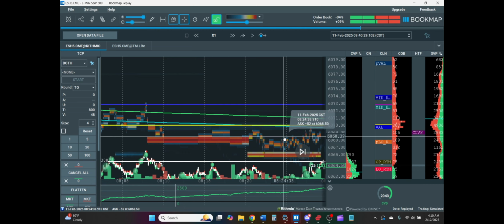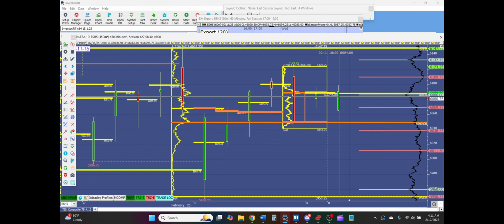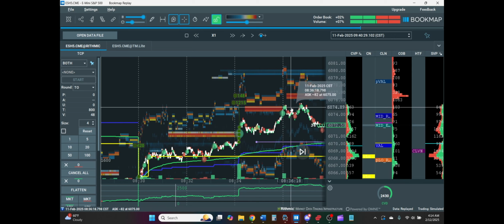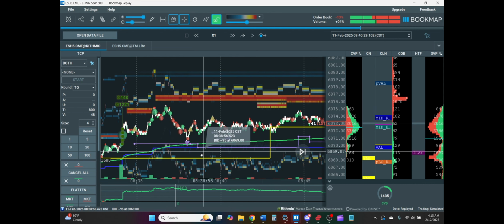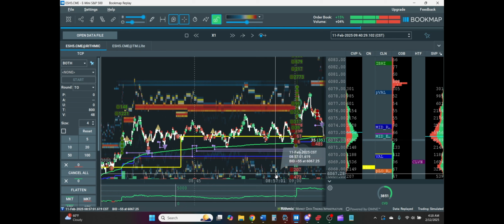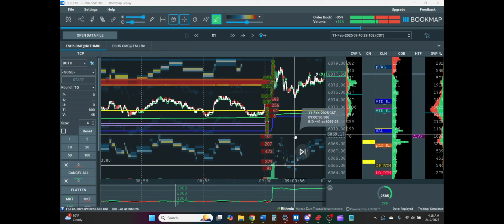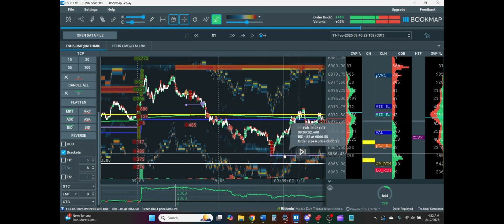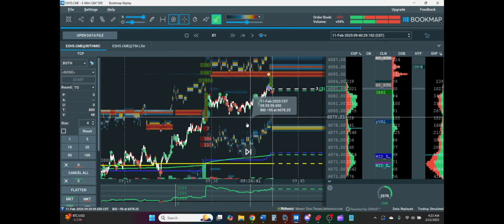Narration of the ESH5 02/11/25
I will be narrating and going over the trades I took for the S&P 500 futures ES.